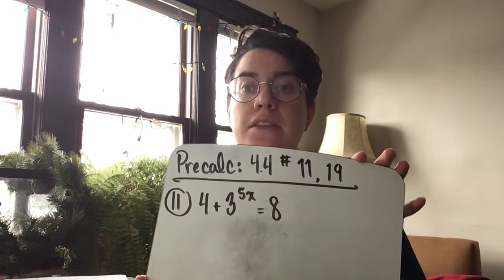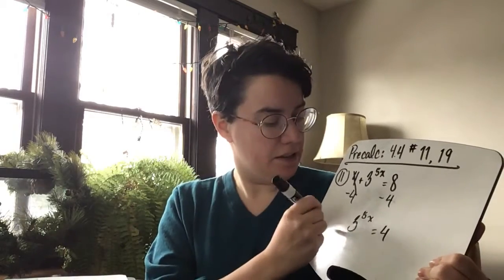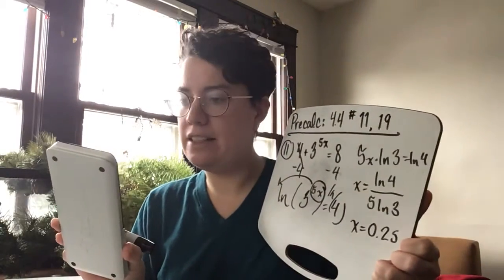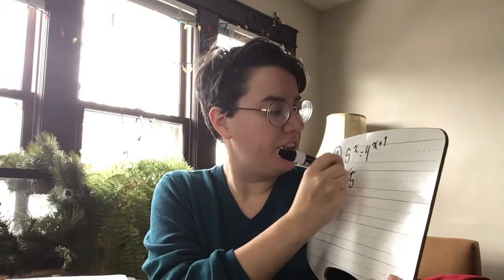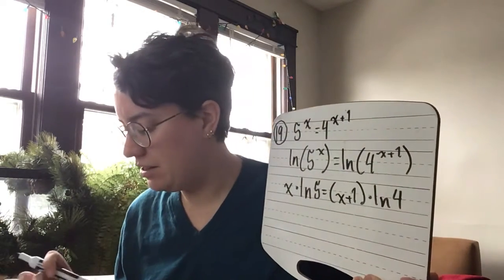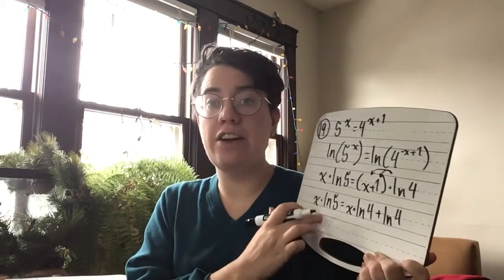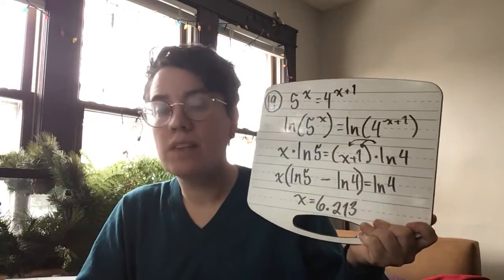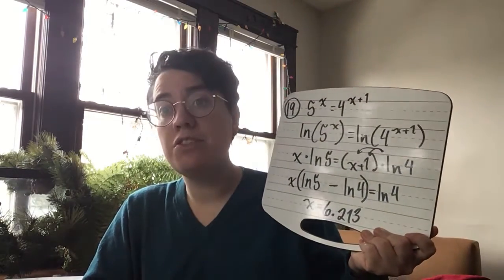Precalc 4.4 part 1 Homework Questions